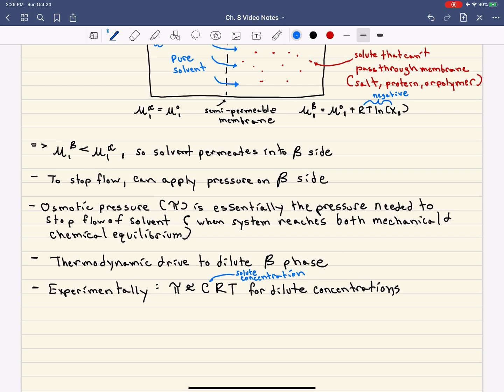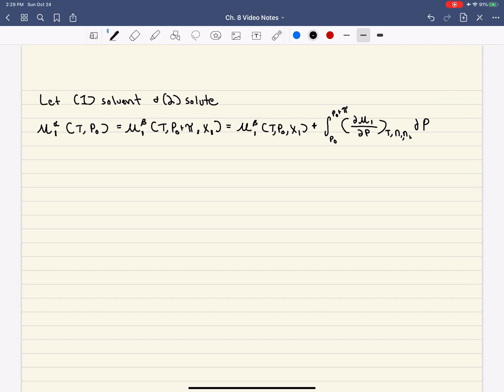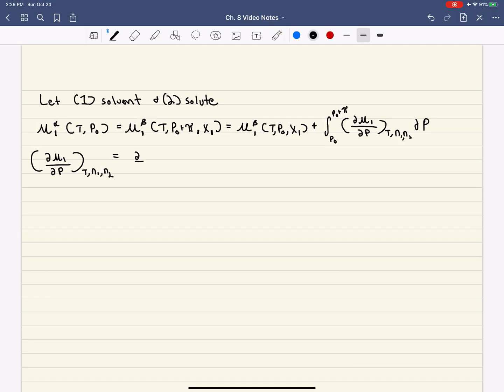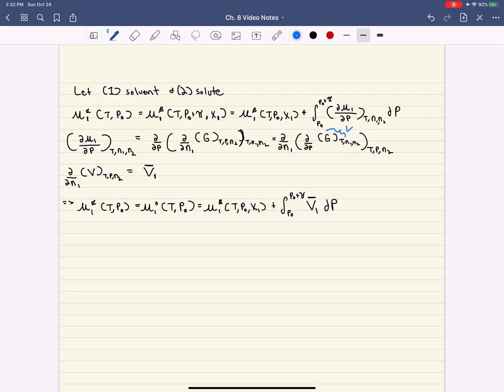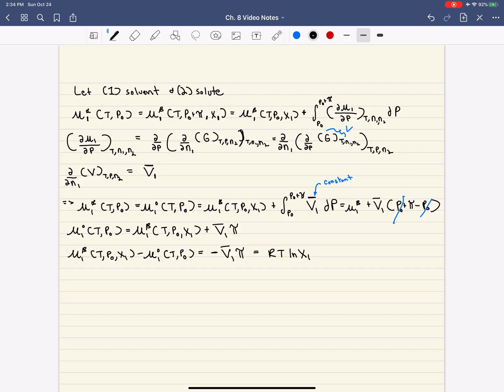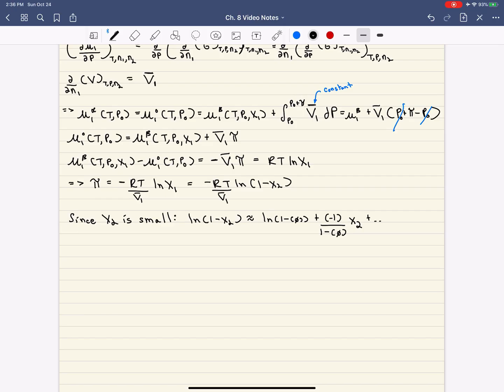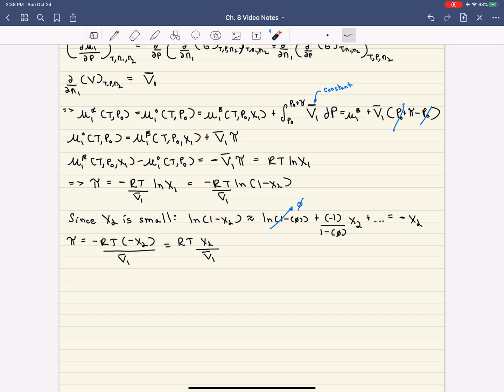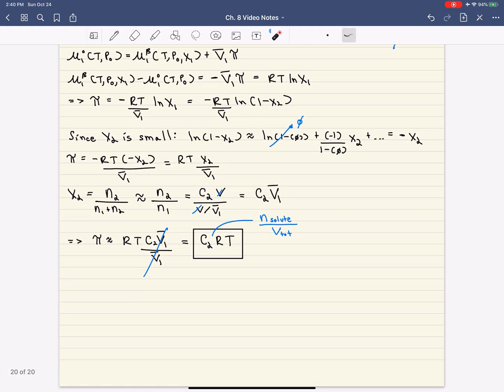102 Osmotic Pressure Part II